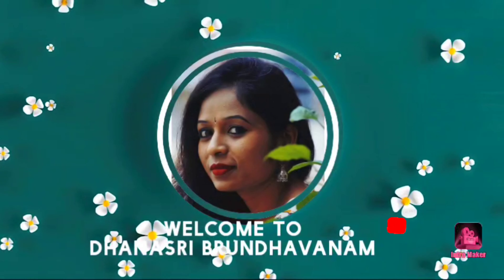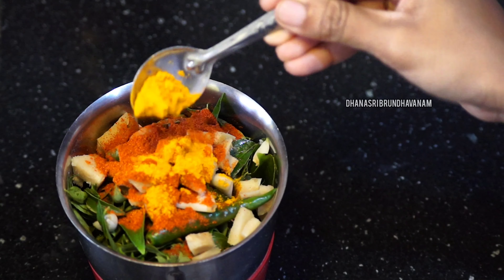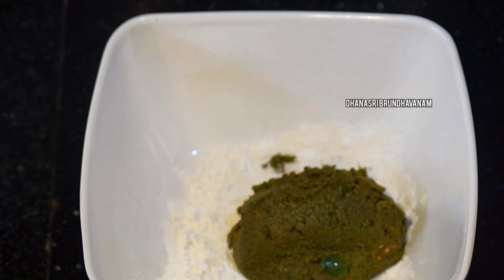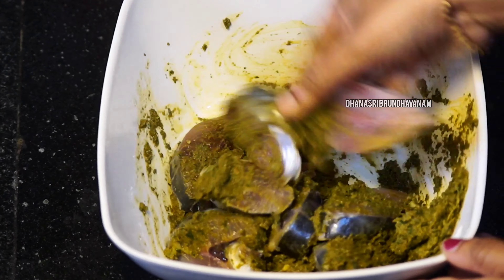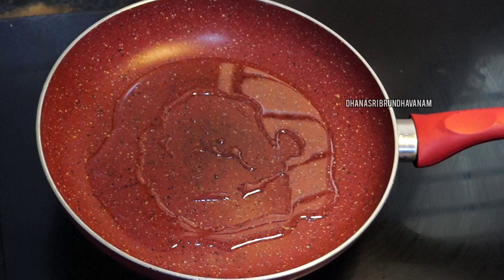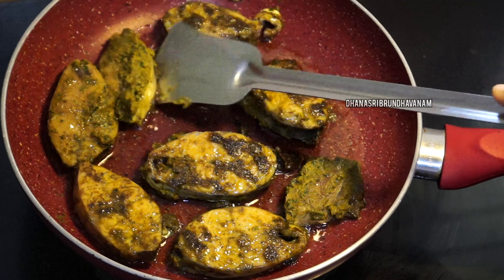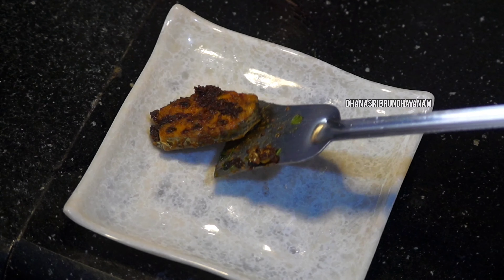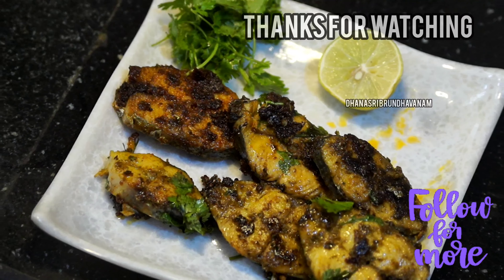Pan Fish Fry# వంట రాణి వాళ్ళు కూడా పక్కా కొలతలతో ఈసీగా చేసుకోవచ్చుDhanasri Brundhavanam